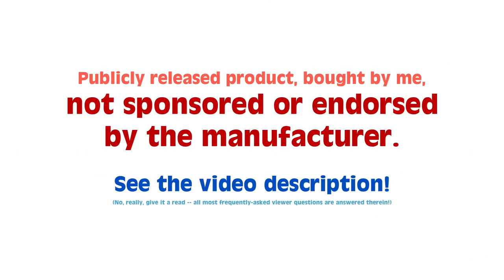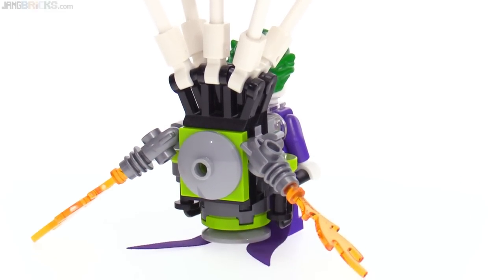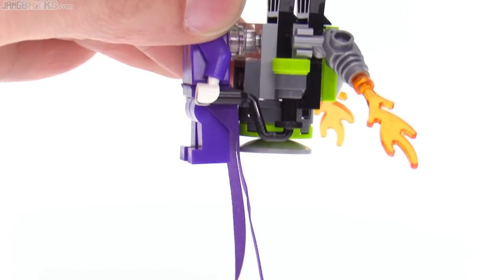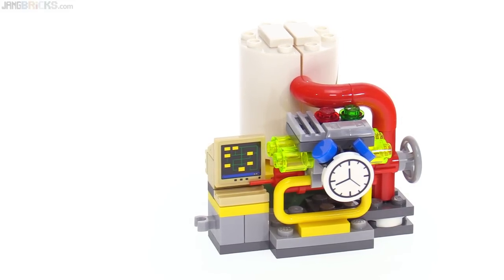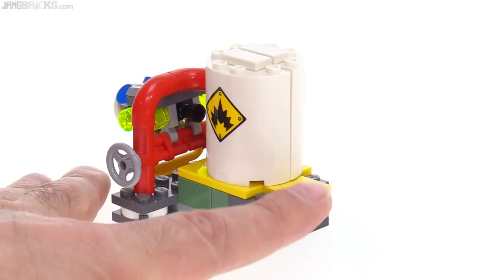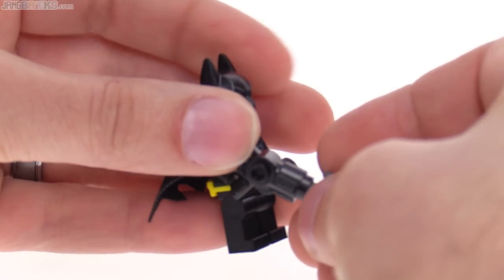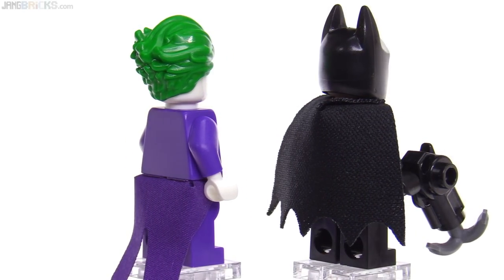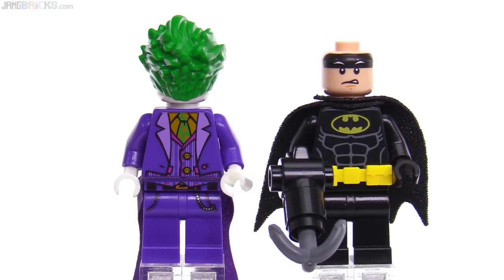LEGO Batman Movie Joker Balloon Escape review 🎈 70900